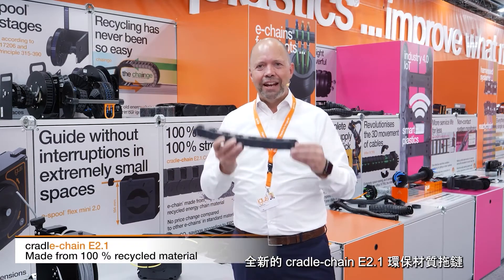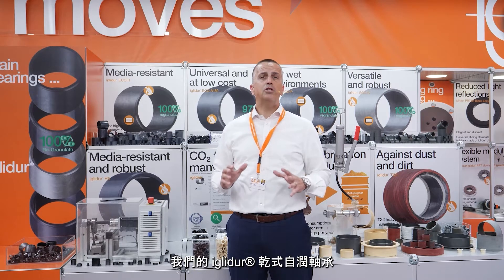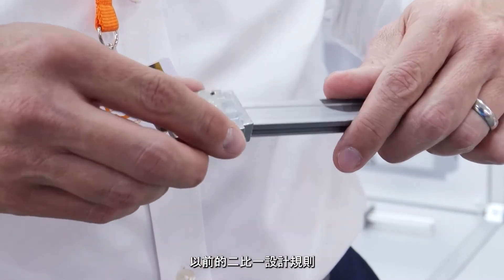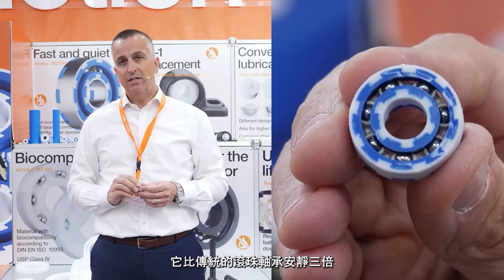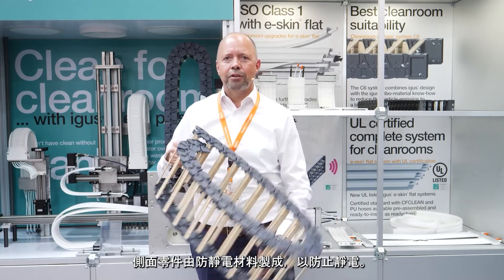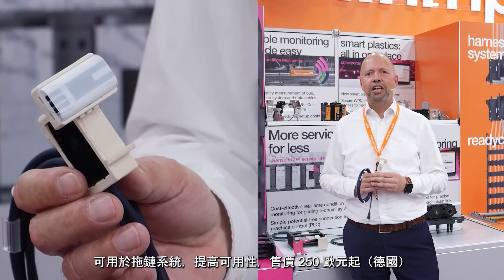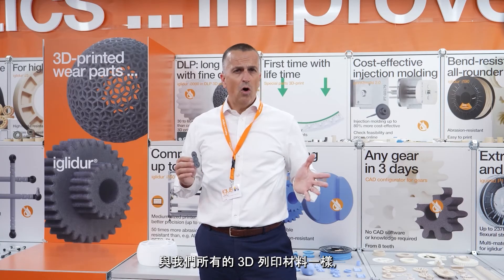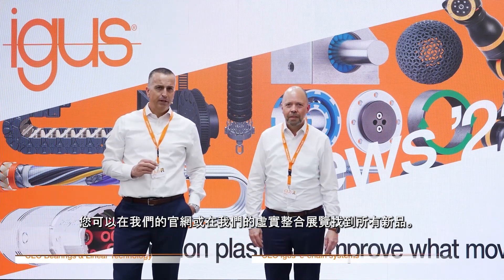2022 年 175 項創新產品中的 11 項亮點新品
Improve what moves!

今年我們將圍繞可持續發展、數位化、3D 列印和低成本自動化等主題展示動態工程塑膠的 175 項創新產品